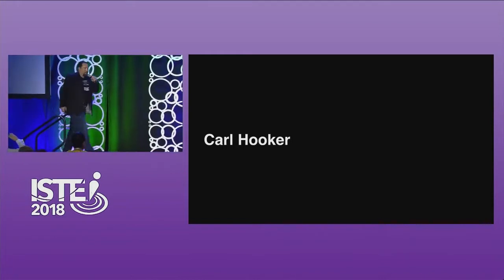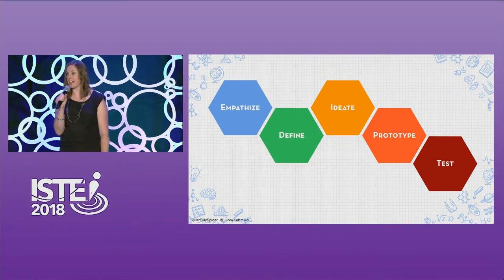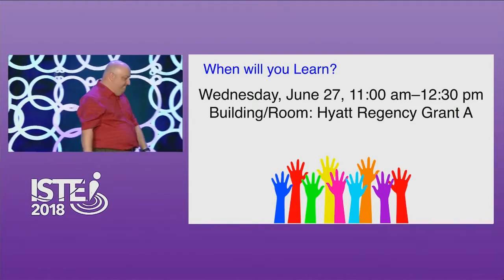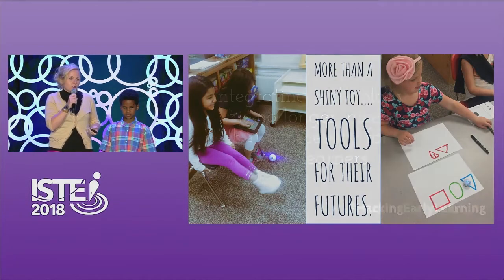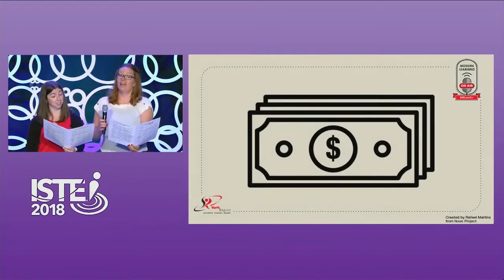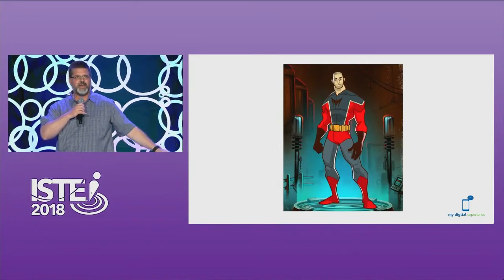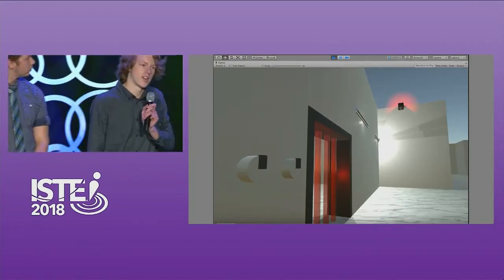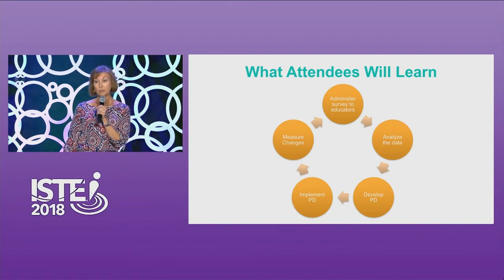2018 ISTE Bytes